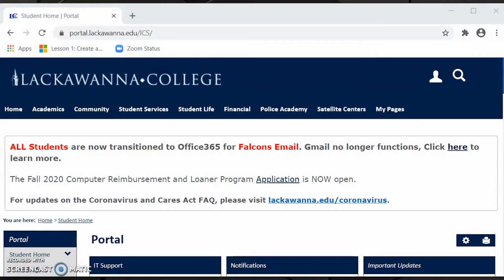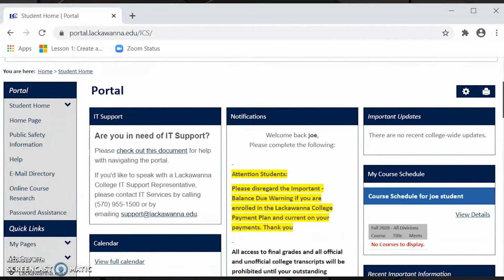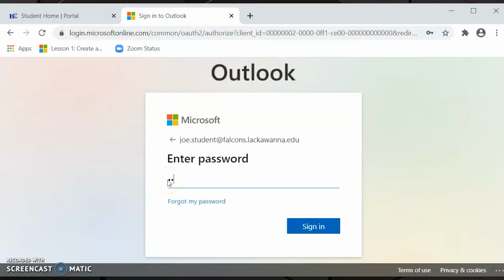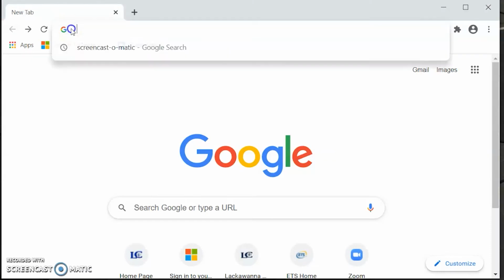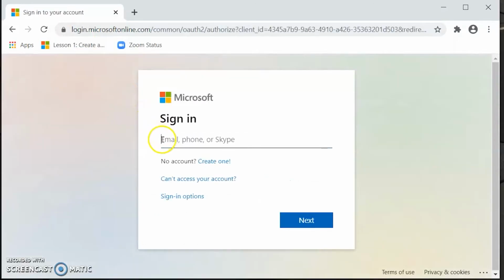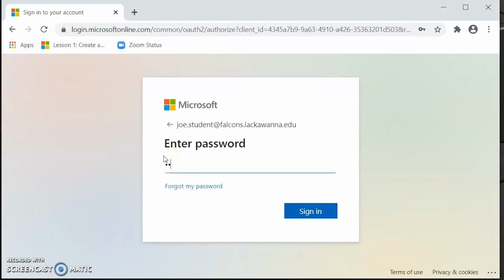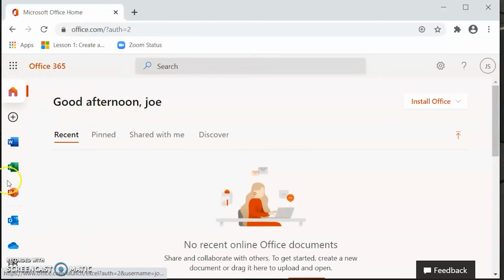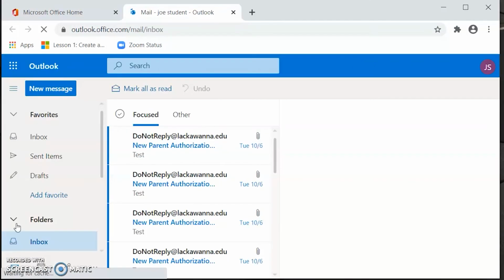Virtual Academic Orientation | Accessing Your Falcons Email